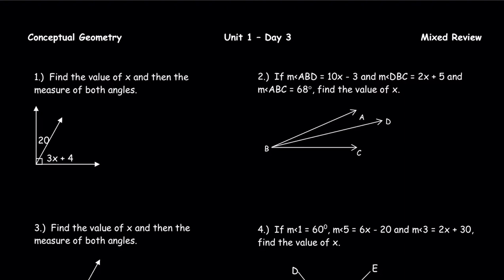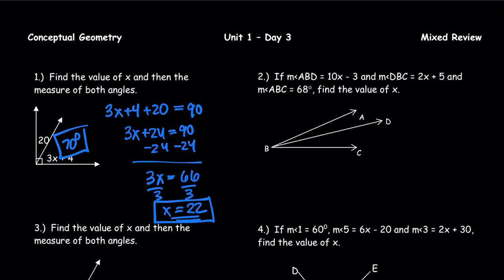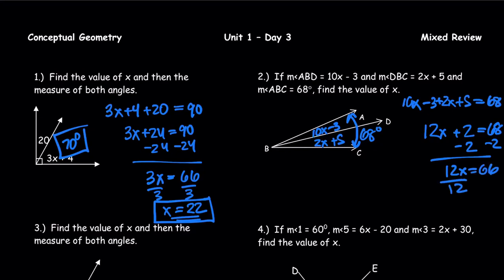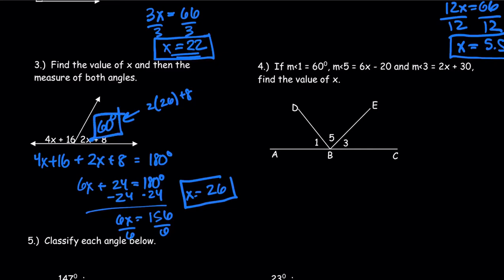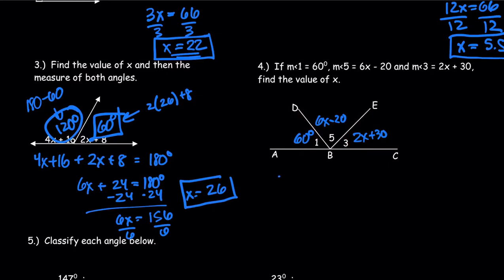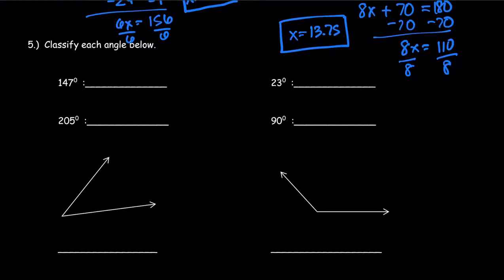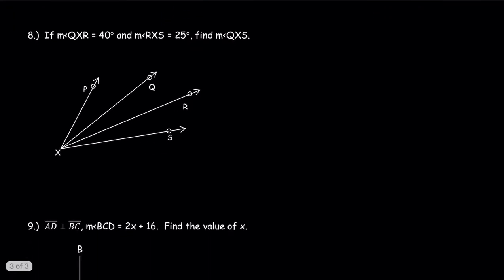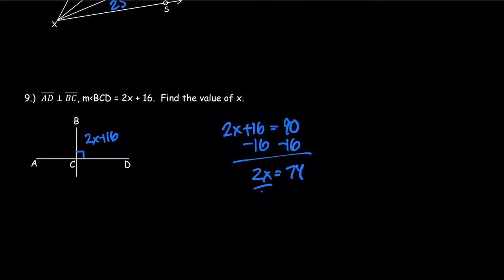Conceptual Geo Virtual Lesson 1.3